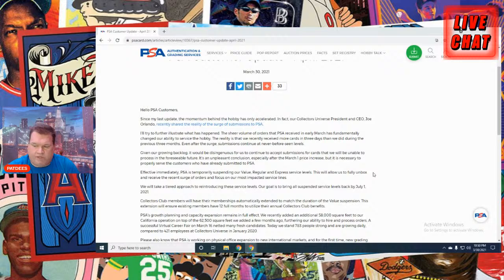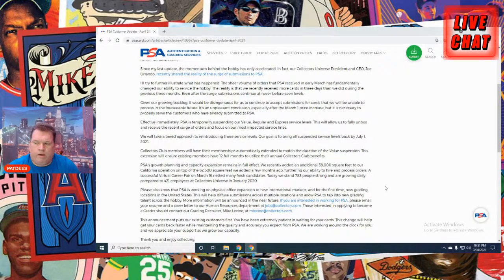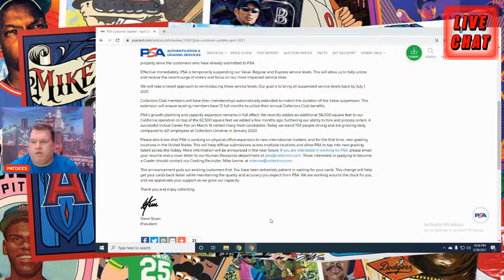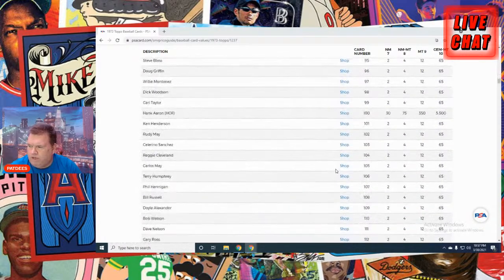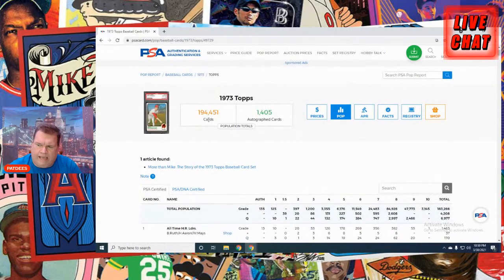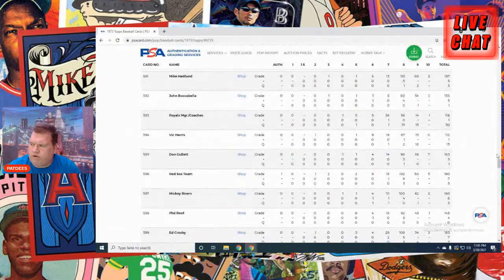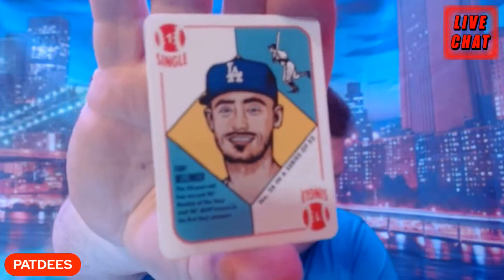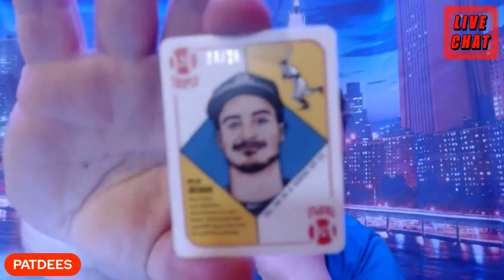PSA GRADING SERVICES NEWS : SUSPENSION AND WE OPEN WAVE 3 OF @blakejamieson 1951 TOPPS - LIVE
PSA IS STOPPING PEOPLE FROM SENDING ITEMS TO BE GRADED UNTIL JULY 1ST , 2021

Thanks for checking our my channel.
Appreciate your support through super chats when we are LIVE.

I am the TRAVELING PICKER ..

EBAY SELLER SINCE

1998 AMAZON SELLER SINCE JANUARY 2019
LOVE OF MUSIC, ANYTHING DISNEY, STOCKS, DAVID LETTERMAN, WWE, MUSIC, BASEBALL CARDS

If you like to send mail and reach out, please do.
PATDEES
Hamlin, Pa 18427

You may not hit a HOME RUN EVERY TIME but at least show up to BAT!
LOVE & KINDNESS – ALWAYS WINS!